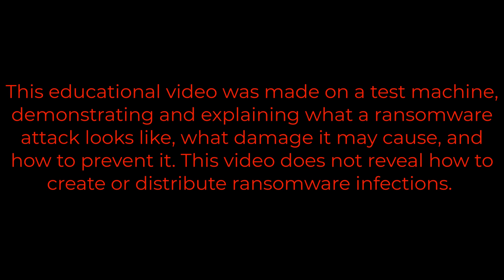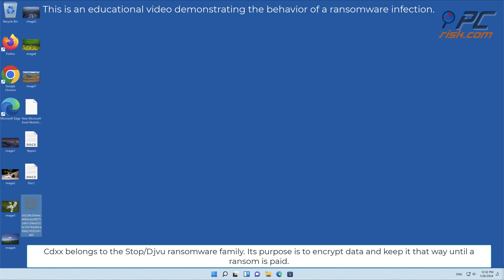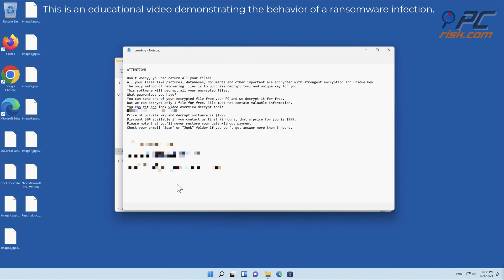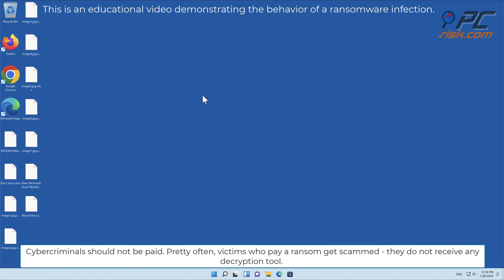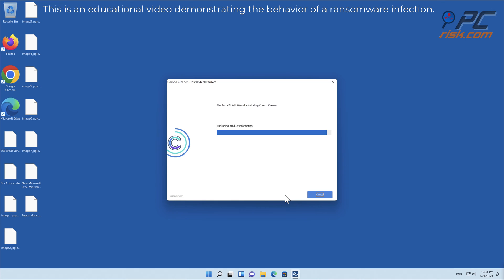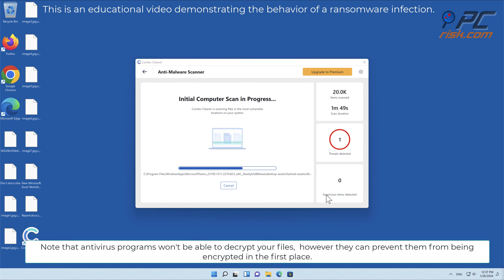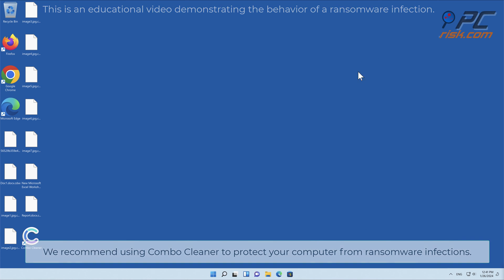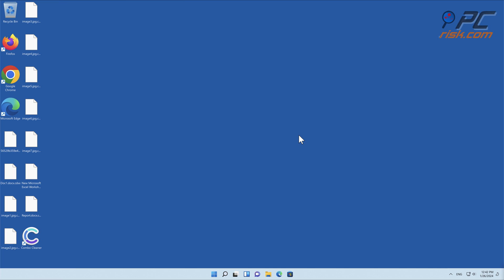Cdxx ransomware (.cdxx virus). Removal instructions.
Video showing what to do in a case of Cdxx ransomware.